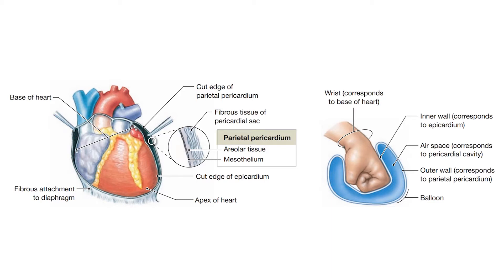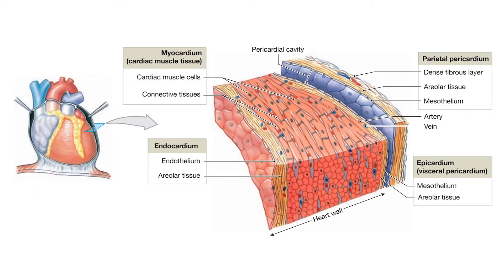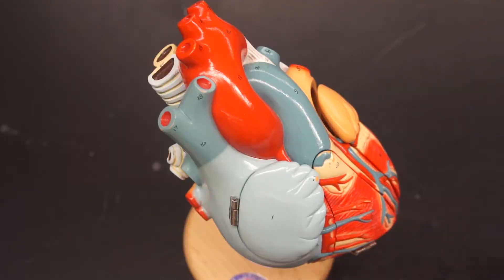BIOL 224 Lab 10 Heart Complete Review